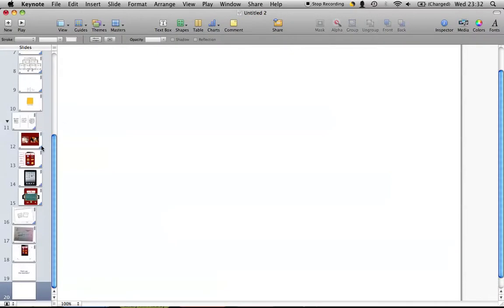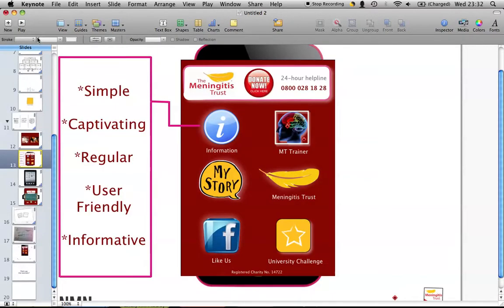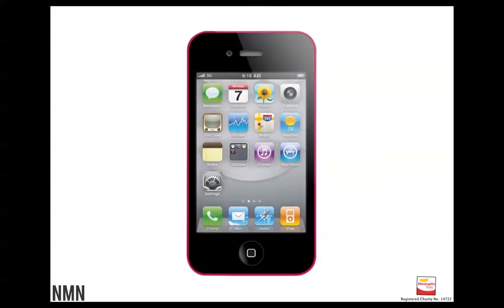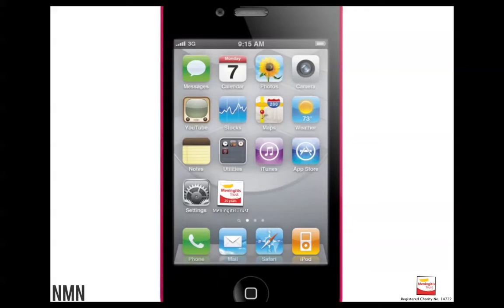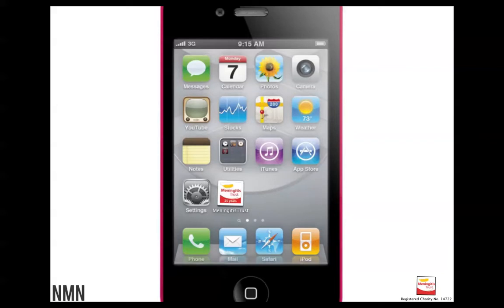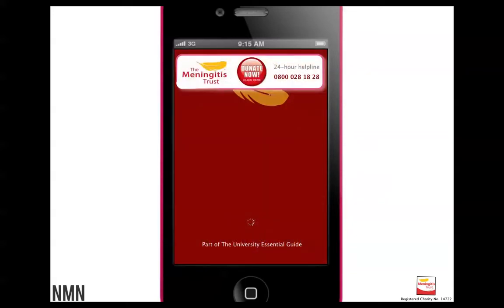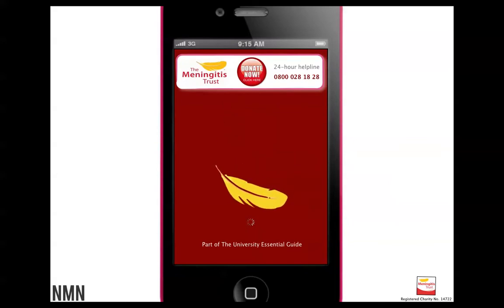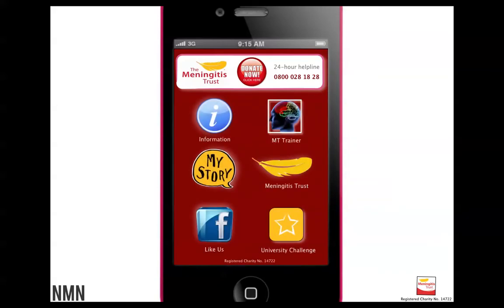EASY! Create an app Keynote tutorial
Here is part 1.0 of how to make a quick mock up app in keynote...enjoy!! :-)